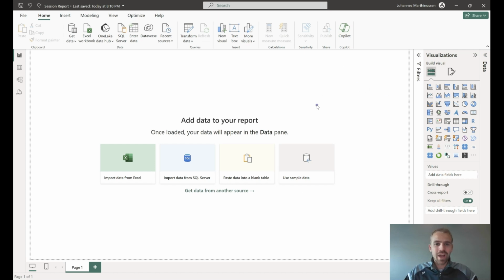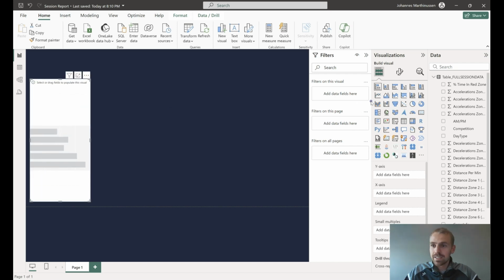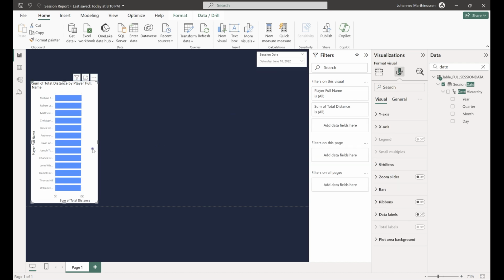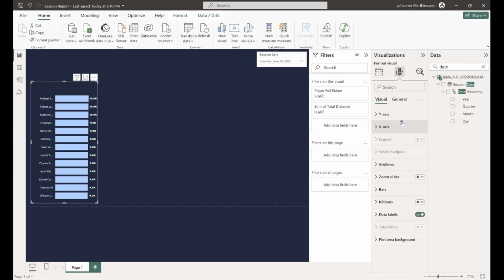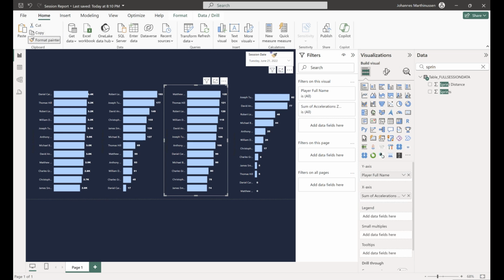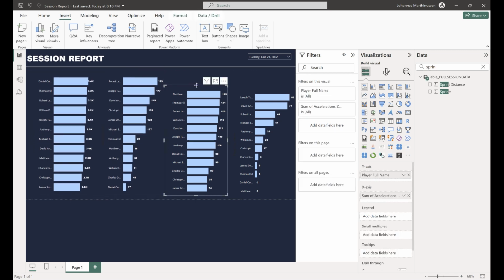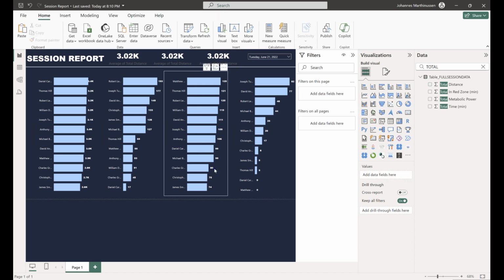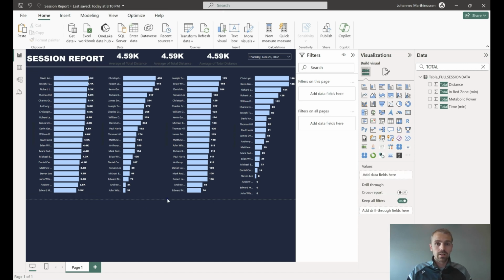How to Build This Power BI GPS Session Report in 7 Minutes